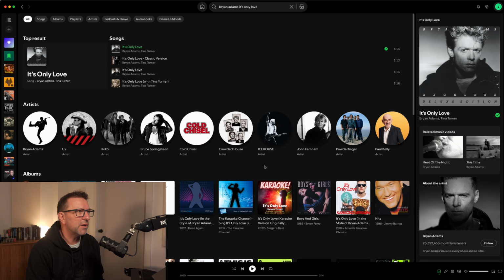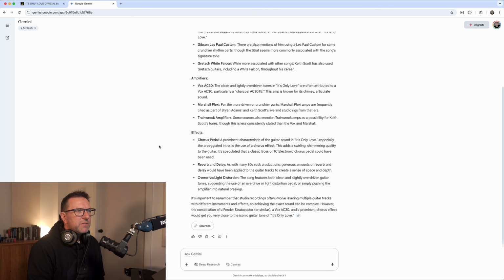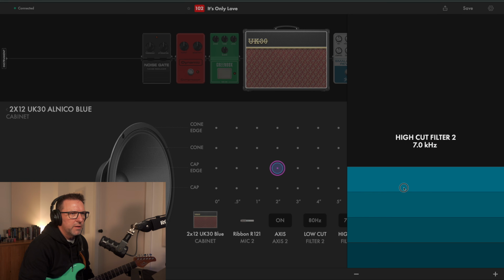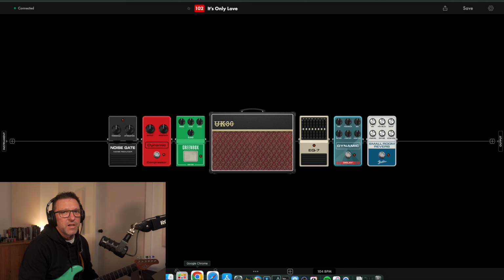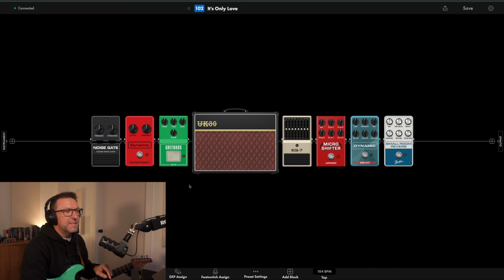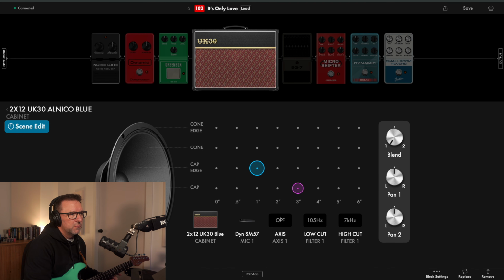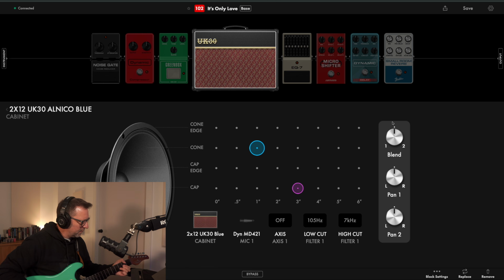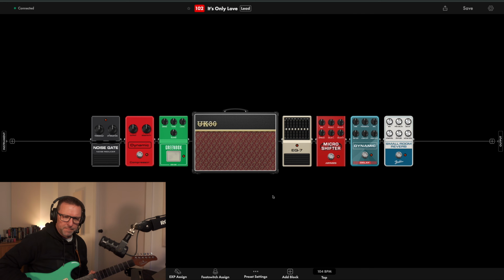Fender Tone Master Pro - Watch me build a Bryan Adams preset in 23 minutes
🎸 Bryan Adams fans, this one’s for you!
In just 23 minutes, watch me build a Tone Master Pro preset that captures both the rhythm and lead tones from Bryan Adams' classic "It's Only Love"—all within a single preset using a lead scene.

From the crunchy, wide-open chords to the soaring lead lines, I break down how I shaped the tone using amp selection, mic blending, EQ, effects, and scenes to create a super flexible preset that’s ready for live or studio use.

🎛️ Built to perform.
🎚️ Dialed in for authenticity.
🎧 And yes—you can download it via the Fender Pro Control app.

Purchase my "JGG SATCH PACK" presets for the Fender Tonemaster Pro